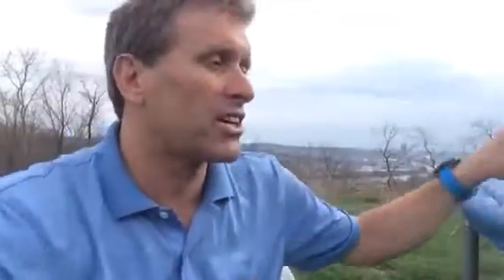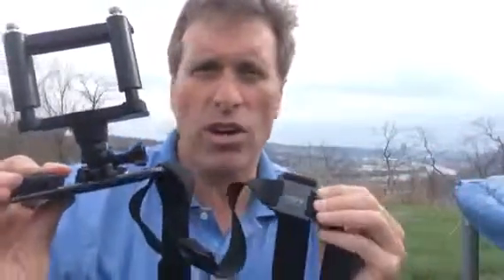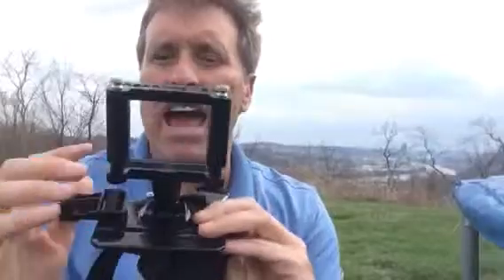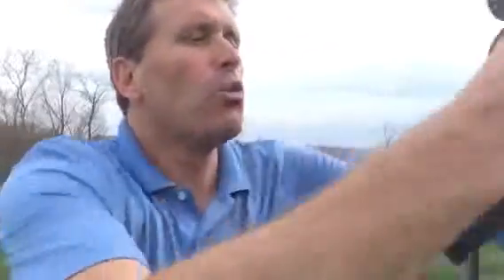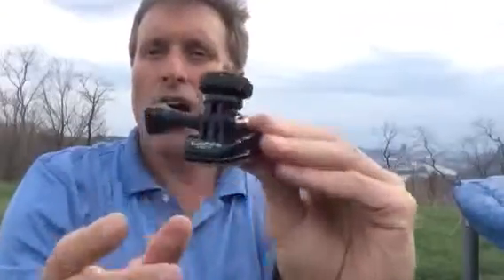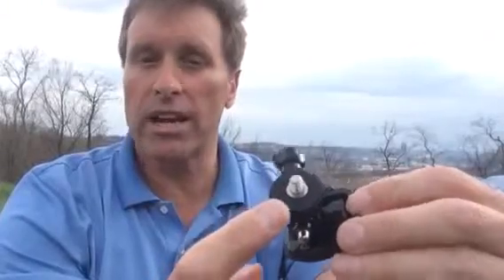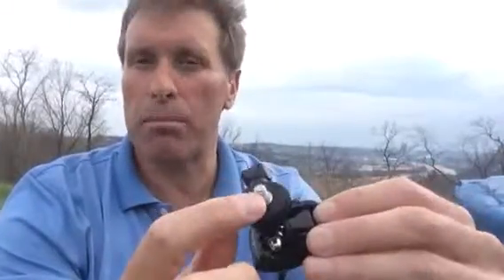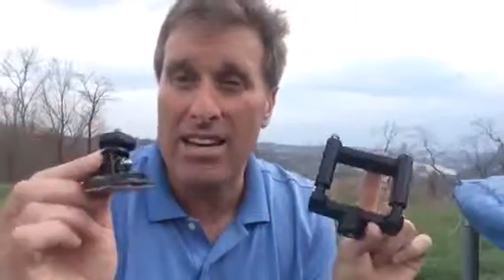Readyaction goes Go Pro friendly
Readyaction goes Go Pro friendly with a simple 1/4" standard tripod camera adapter. Therefore, if you own any Go Pro mounts, you can now purchase for under $30 - this includes Readyaction Sport (universal smart phone holder) and an adapter. You'll have the best of all worlds!